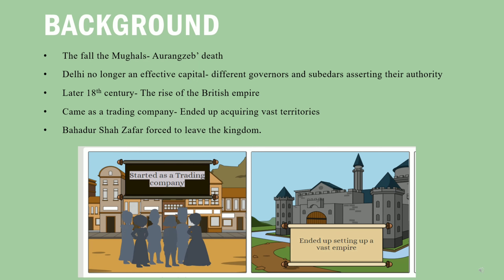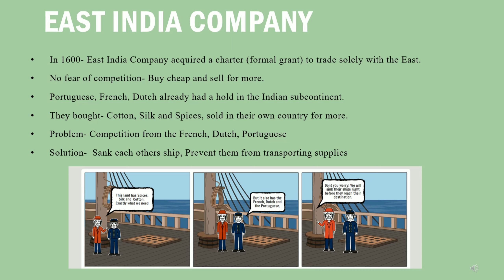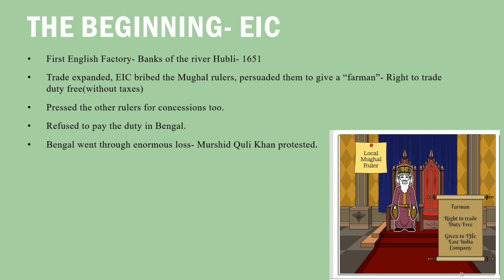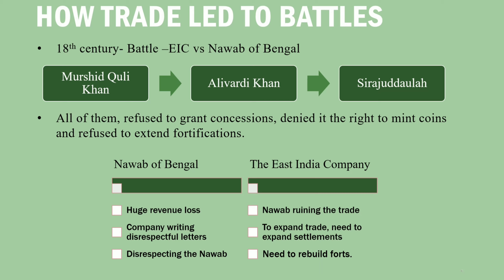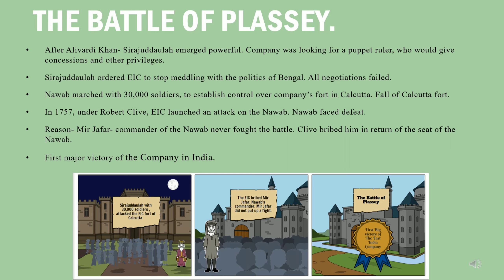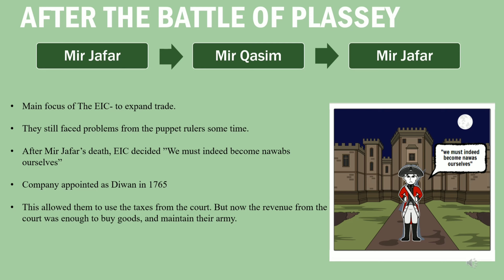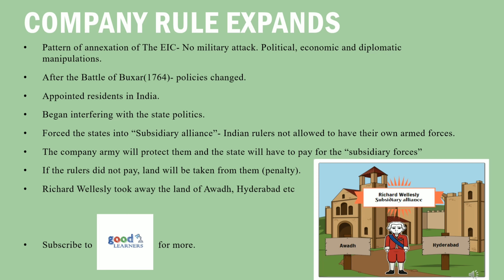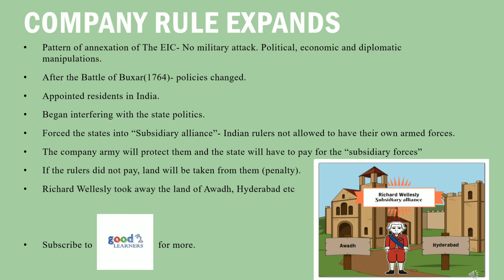FROM TRADE TO TERRITORY (PART-1) | STD. 8 | NCERT | HISTORY | UPSC | NET| MPSC | SET.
This video is based on FROM TRADE TO TERRITORY THE COMAPNY ESTABLISHES POWER, Part 1 (NCERT, Class 8, History). The lecture briefly covers the background that paves the way for the idea of changes in history, Important Dates & events, Sources and changes in the society of the global world.

We at Good Learners welcome you to informative, bite-sized video series on YouTube for all your history cravings. Our videos will guide you through the relevant points and by the end of  the series, all the important dates, names, places, events and facts will be with you like a tale that you will not forget. More videos will be coming your way very soon.
If you have any suggestions….

We are an educational forum 🖋️📒
Focusing mainly on the NCERT and Maharashtra SSC syllabus. Specifically, the social sciences.

Let us Know how you liked our video, in the comment section.🙏🏼

Stay safe and Happy Studying 🙌🏼

We firmly support intellectual property rights and protection of data. So we request you to report a breach of it in any nature to the maker. So as to promote corrective measures.